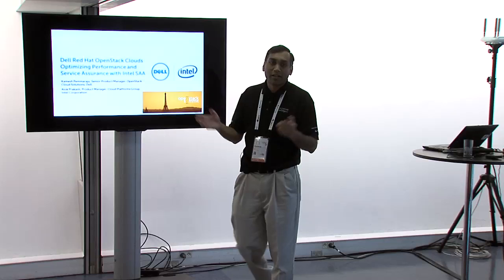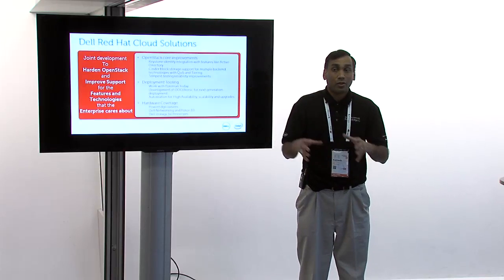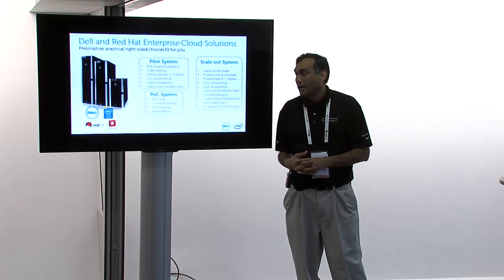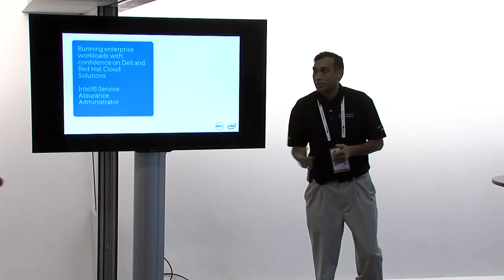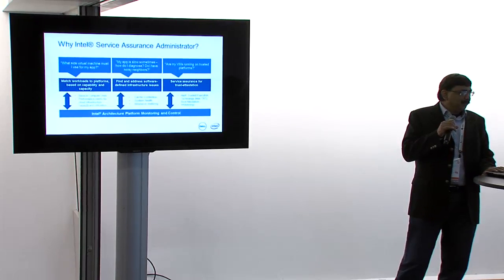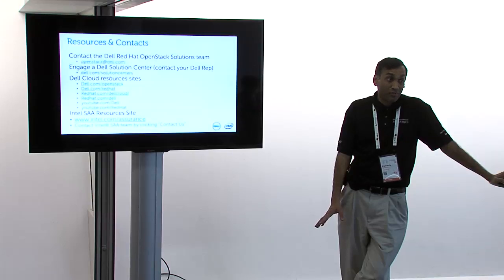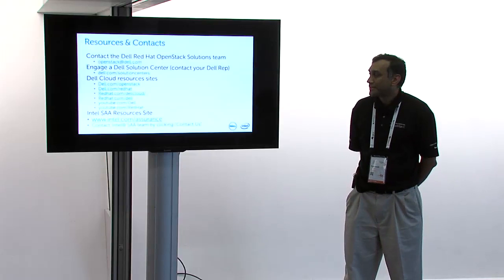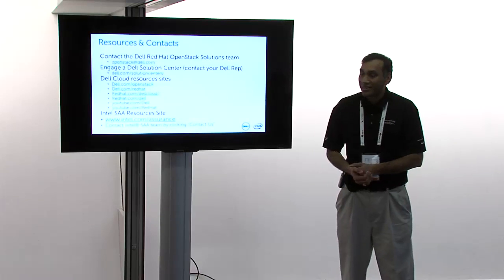Dell Red Hat OpenStack Clouds – Optimizing Performance and Service Assurance with Intel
As OpenStack adoption accelerates in the enterprise, customers are evolving their infrastructure and operations environment to extract higher performance and to optimize and secure services.